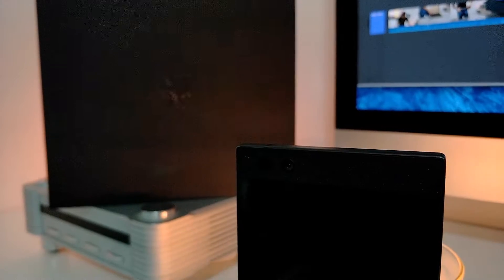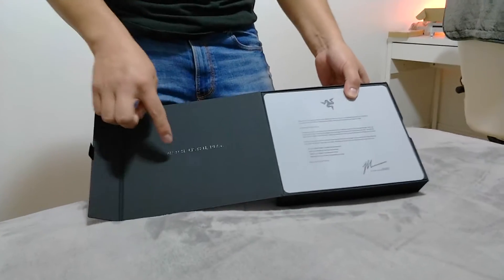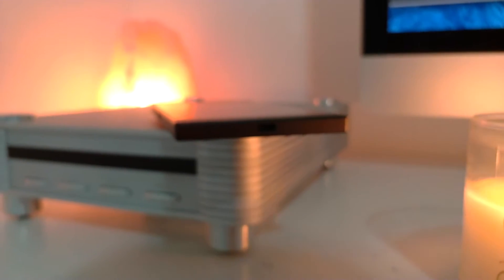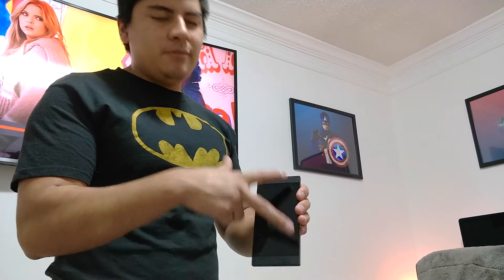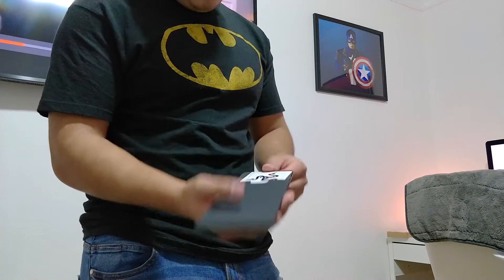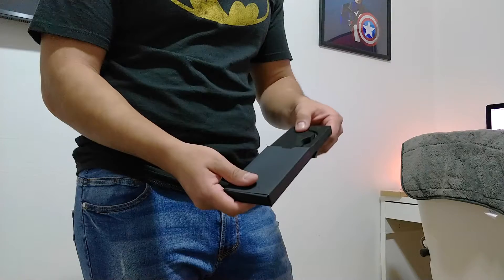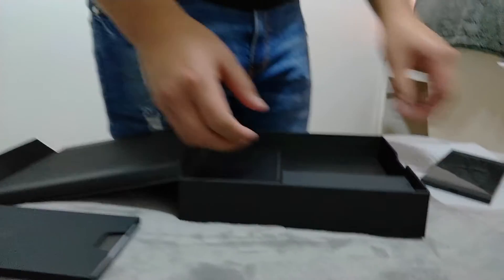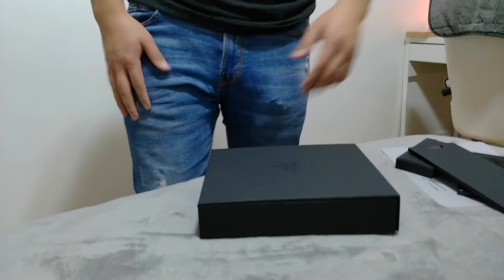Razer Phone Unboxing - The Ultimate Phone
Unboxing the Razer Phone. The first phone from Razer simply titled "Razer Phone". The Razer Phone features several smartphone firsts including the first 120Hz display and the likely the best speakers ever on a smartphone. The Razer Phone also features a Snapdragon 835 processor, 8GB Ram and dual 12-megapixel cameras (one wide, one telephoto). Positioned as a gaming smartphone I think the Razer Phone will have mass appeal. It's got a simple matte black design and solid build. Razer was able to pack the fingerprint scanner into the frame as a combo power/lock/fingerprint switch.

And I totally copied this from UnboxTherapy because I'm lame,
But seriously, the Razer Phone was probably the biggest disappointment of 2017 for me, buggy software got the best of the phone and it's frustrating to use.